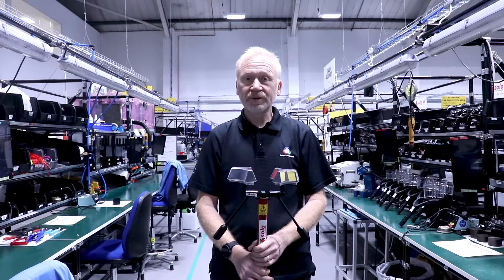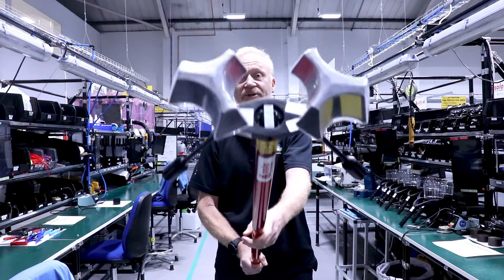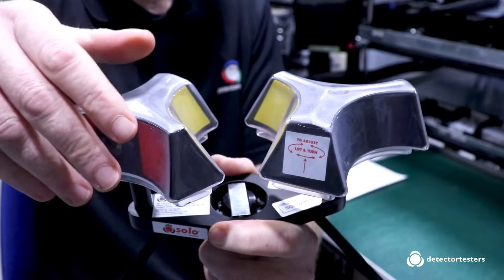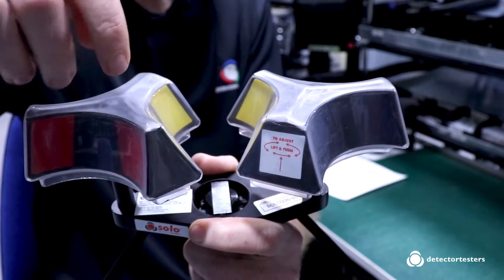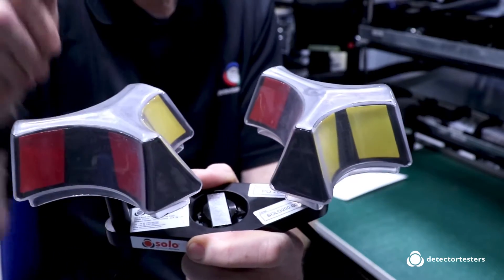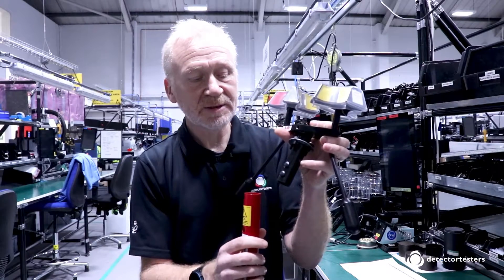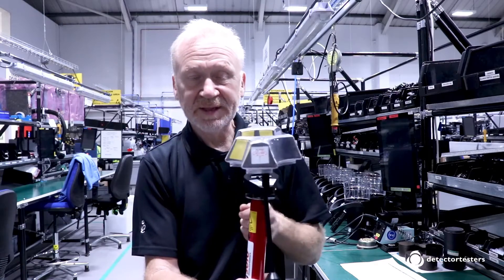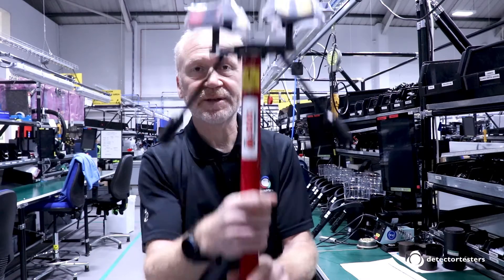TOOLBOX TALKS - SOLO 200 DETECTOR REMOVAL TOOL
Detectors need removing for a variety of reasons. The vast majority are fitted on bayonet mountings with removal achieved using our universal detector removal tool. The removal of commercial detectors is recommended only up to a maximum height of 9 metres*

*Subject to a risk assessment.

The Solo 200 detector removal tool is designed for universal use to meet the challenge of removing and installing these different detectors. The colour coded heads of the Solo 200 rotate to provide a combination of sizes and settings to suit the different detectors.